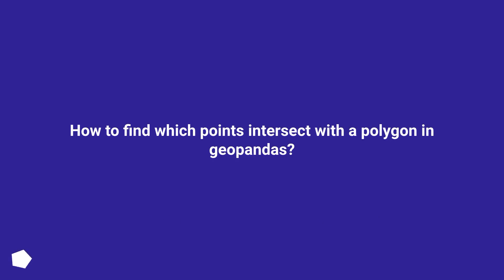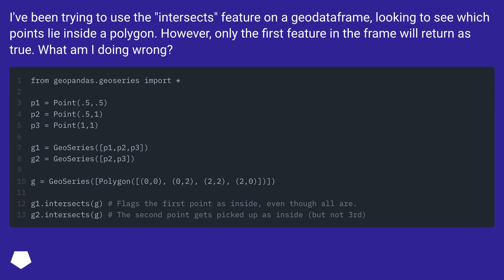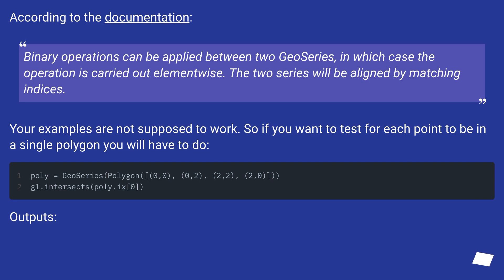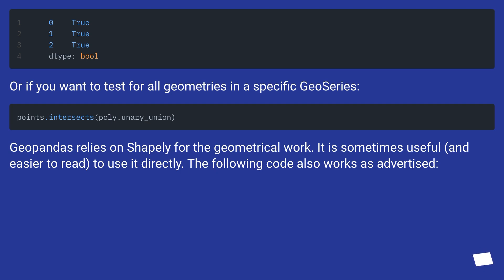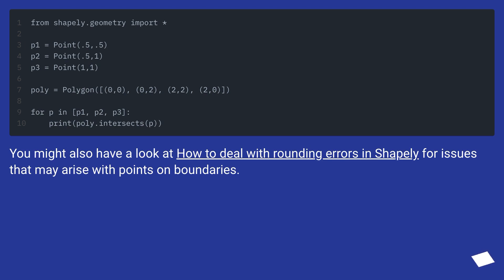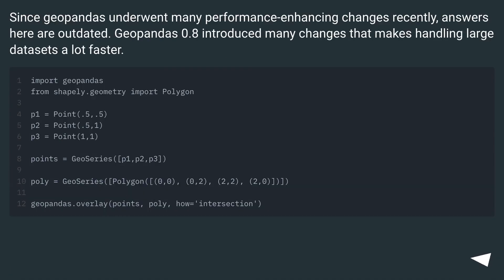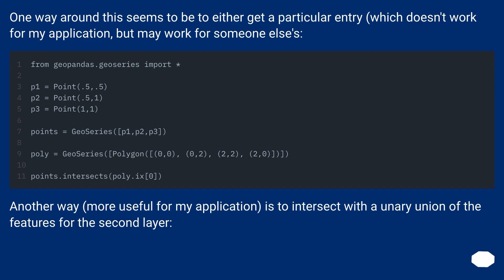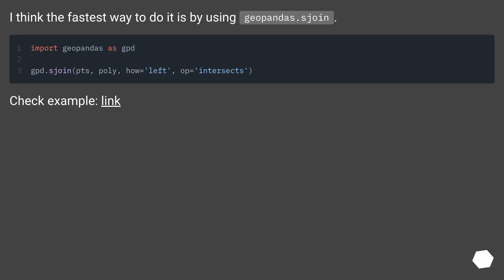How to find which points intersect with a polygon in geopandas?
Chapters
00:00 Question
00:37 Accepted answer (Score 16)
01:59 Answer 2 (Score 10)
02:28 Answer 3 (Score 3)
03:04 Answer 4 (Score 2)
03:23 Thank you